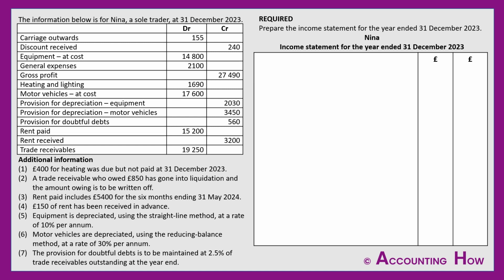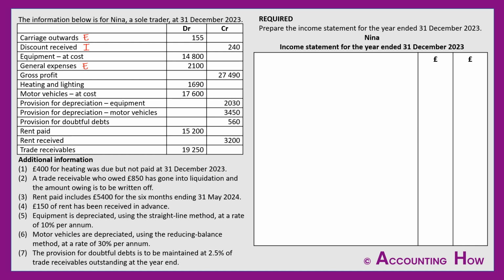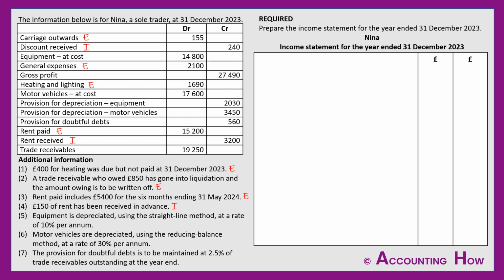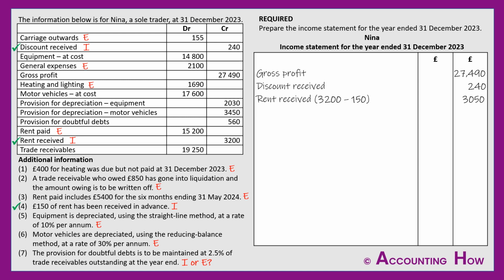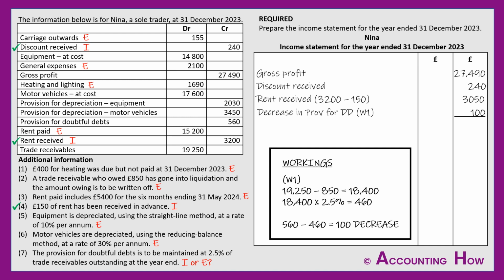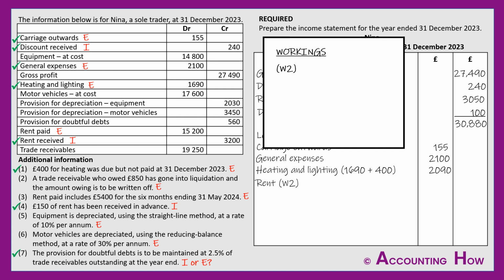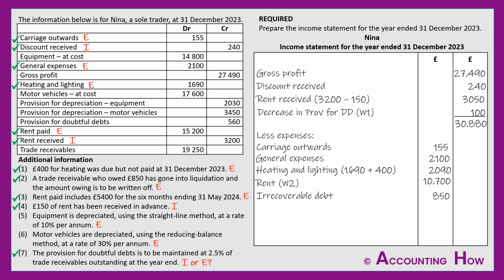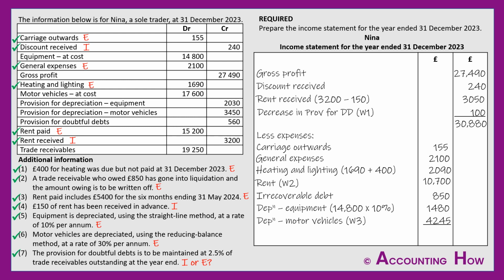Income Statement from Trial Balance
A walkthrough of a question requiring the preparation of an income statement for a sole trader from a trial balance, including additional information.

Watch this video to check how to prepare the trading section of an income statement for a sole trader